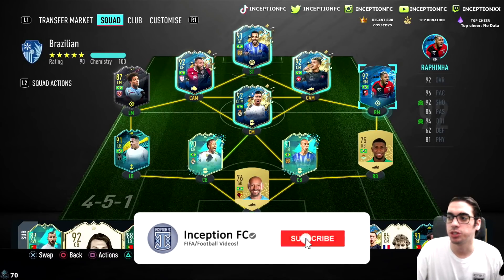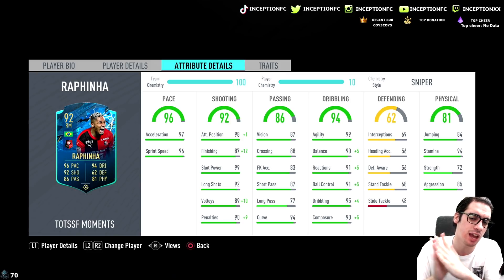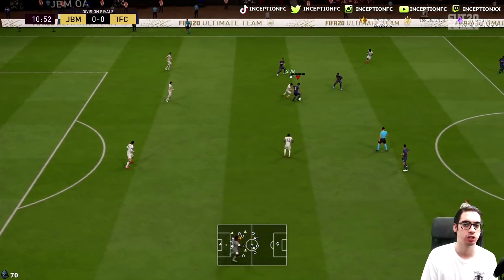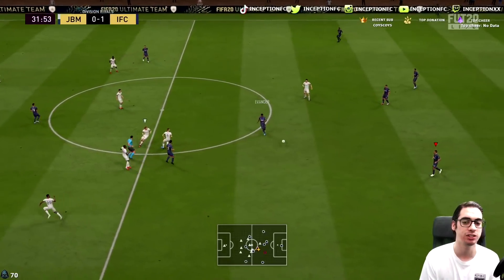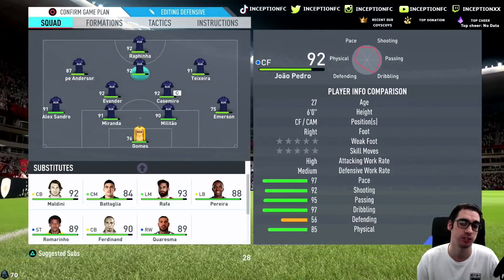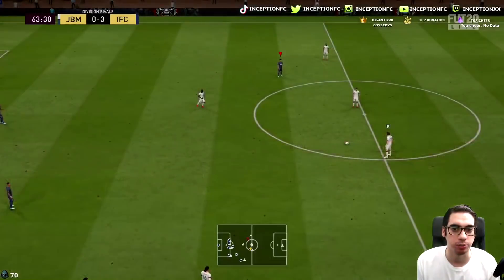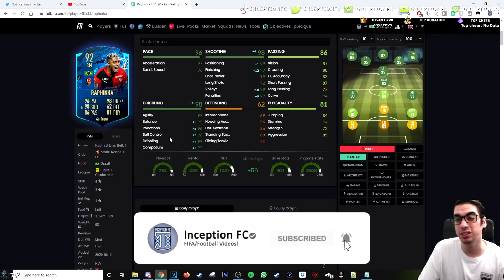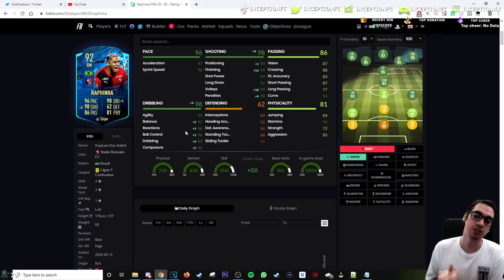92 TEAM OF THE SEASON MOMENTS RAPHINHA PLAYER REVIEW! TOTSSF RAPHINHA - FIFA 20 ULTIMATE TEAM